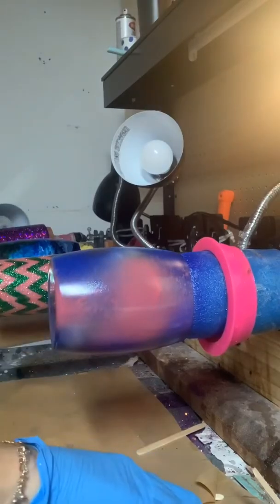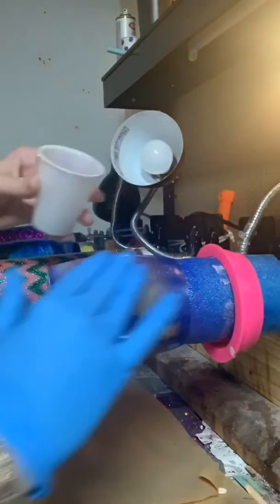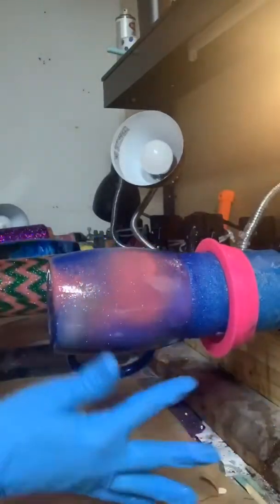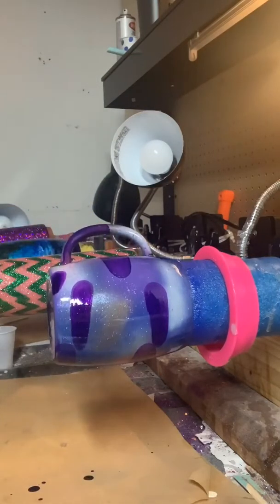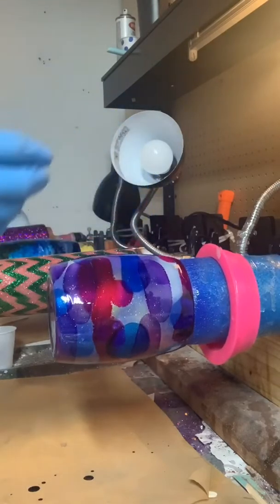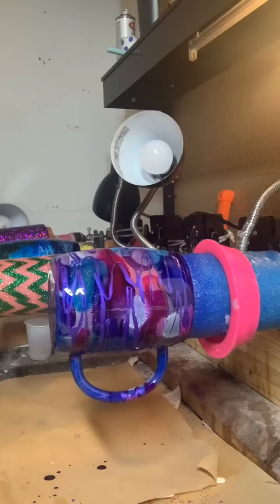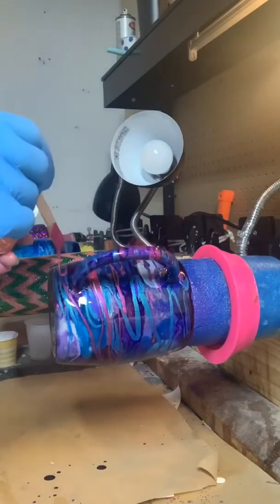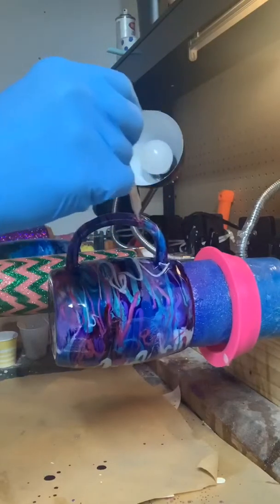Puzzle Tumblers Presebt the Galaxy/Twilight Cup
Follow along as Jennifer shows you how easy and quick it is to make the Galaxy tumbler using alcohol inks and mica powders.